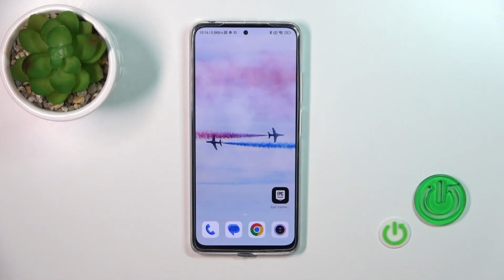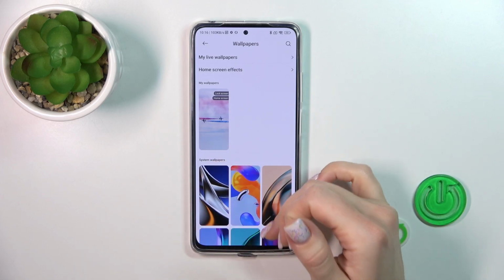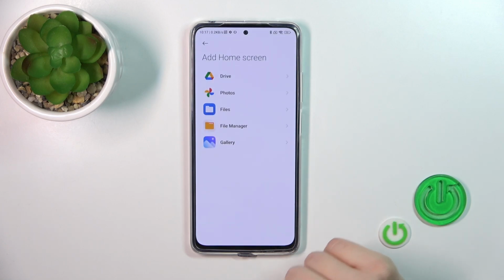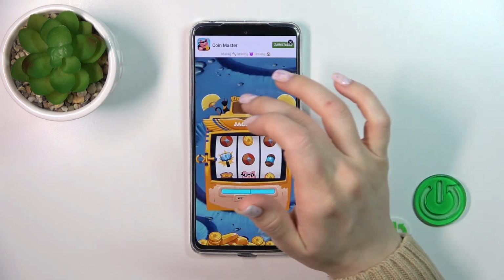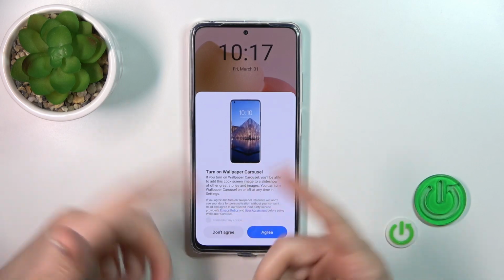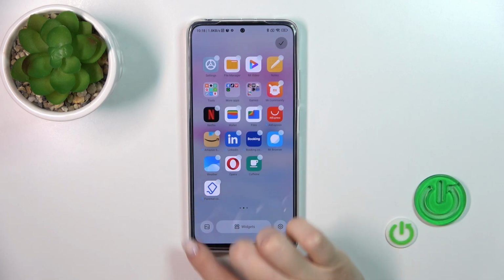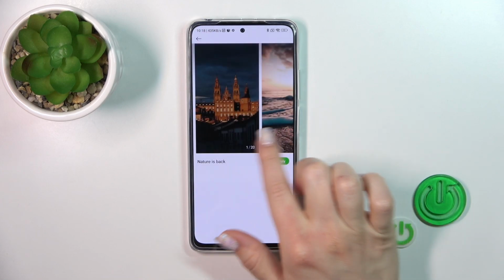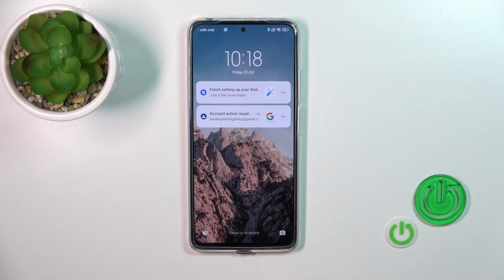How to Change the Lock Screen Wallpaper on a REDMI Note 11 Pro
In this video guide, we are going to demonstrate how you can modify the cover you have installed for the lock screen on your REDMI Note 11 Pro smartphone. Thereby, we humbly encourage you to view this tutorial and figure out how to modify the lock screen wallpaper on a REDMI Note 11 Pro mobile device.

How to set custom lock screen wallpaper on a REDMI Note 11 Pro? How to modify the cover for the lock screen on a REDMI Note 11 Pro? How to set a new cover for the lock screen on a REDMI Note 11 Pro?